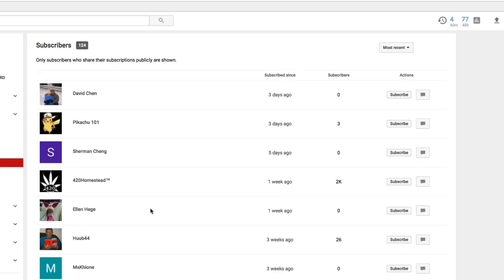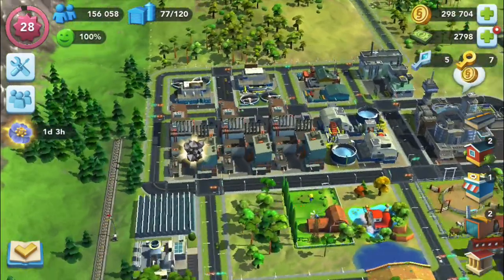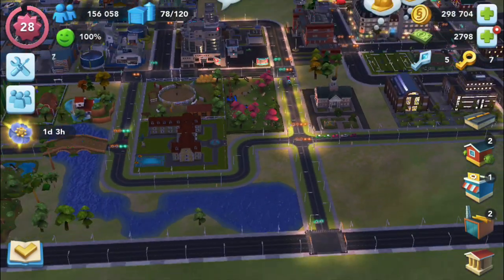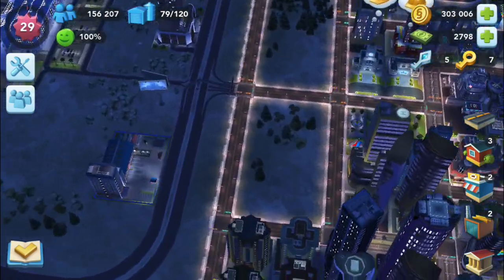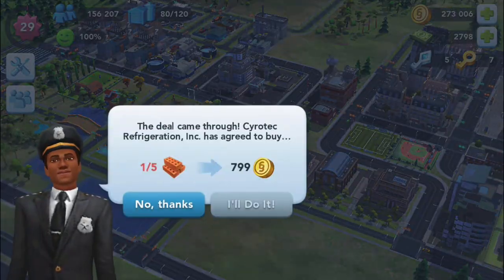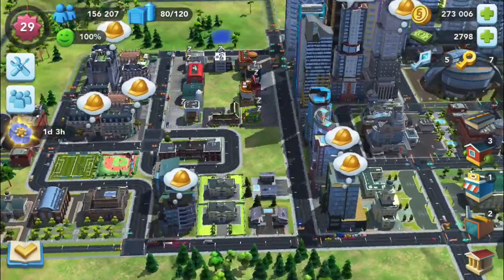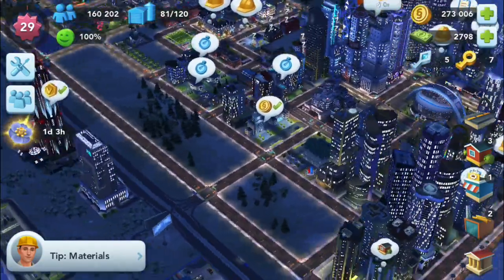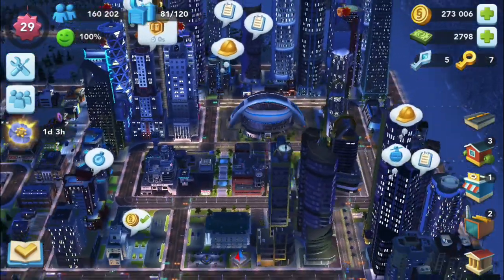SimCity Buildit | Episode 11 | Bridges of SimCity County Layout